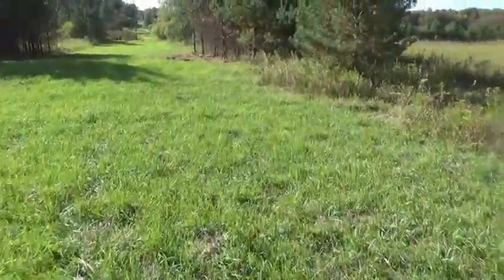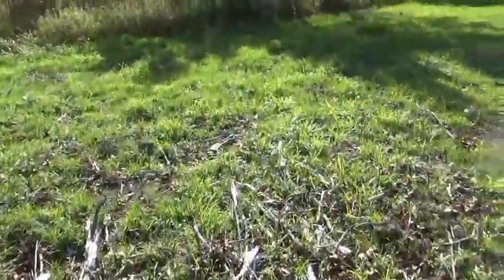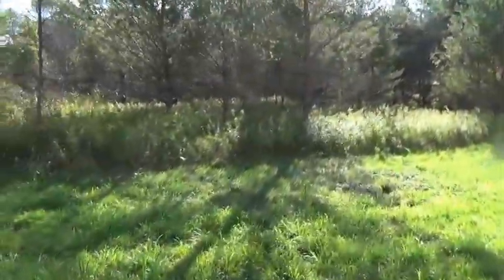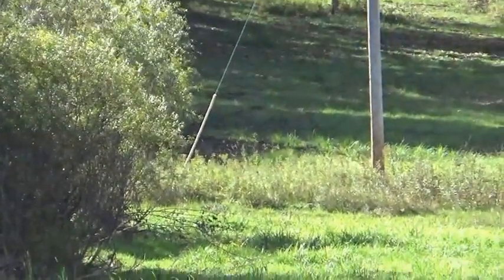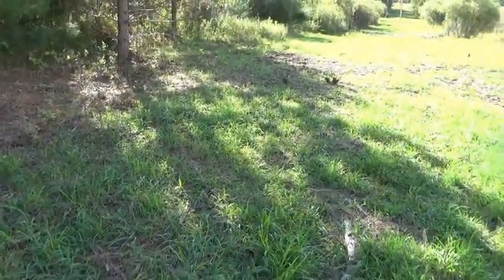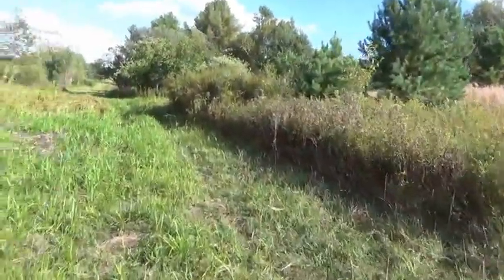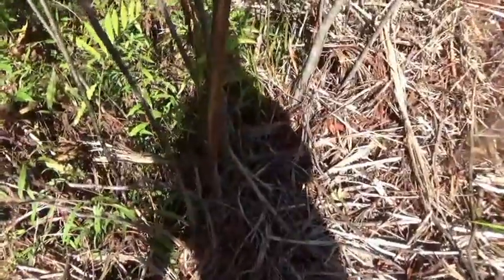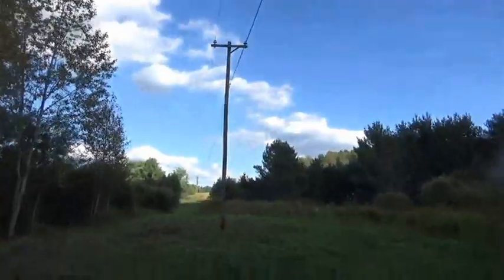Big changes at the Homestead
Consumers showed up and took care of some unfinished business . The improvement is wonderful and useful .